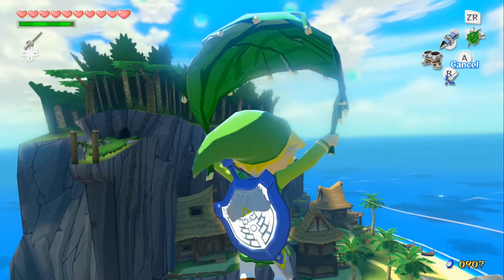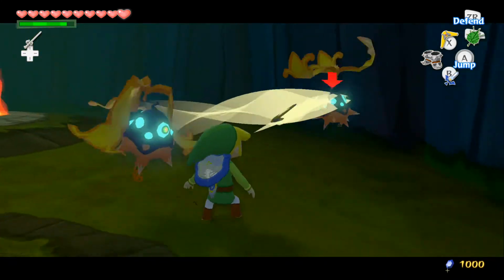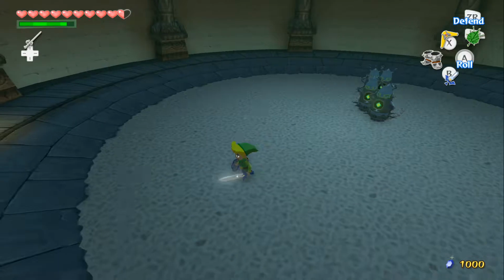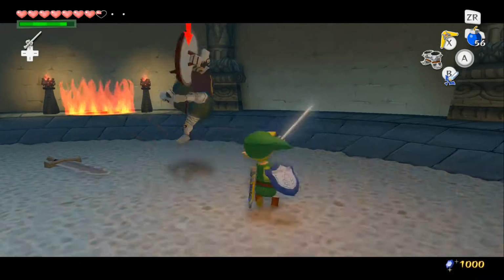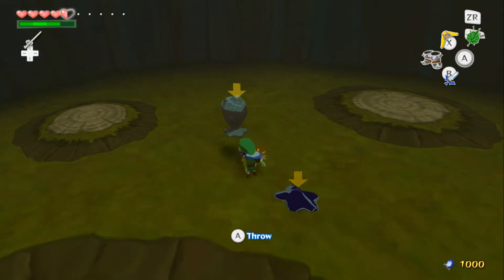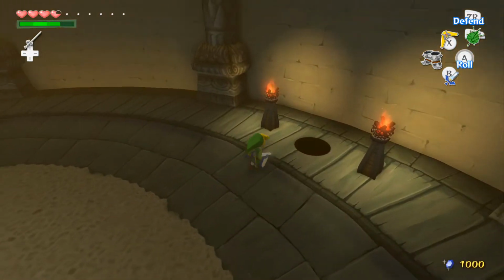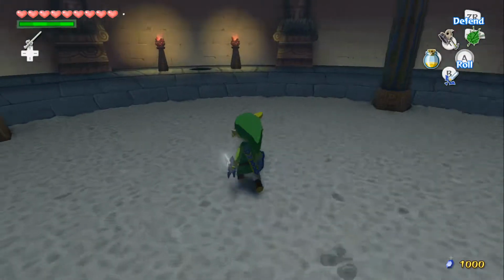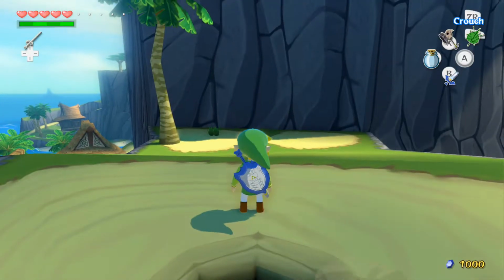Let's play Wind Waker HD episode 34, the pits of doom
we get the shard on outset island today